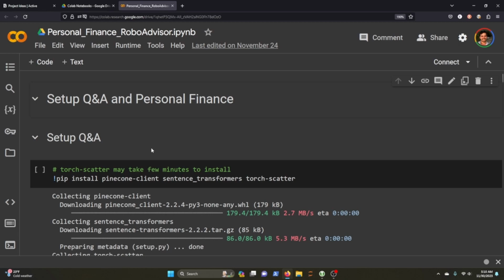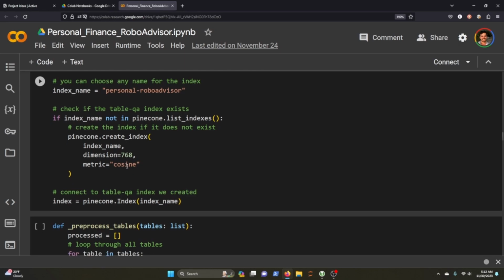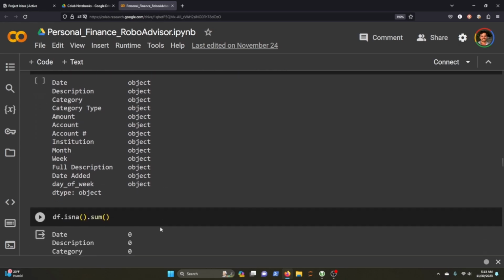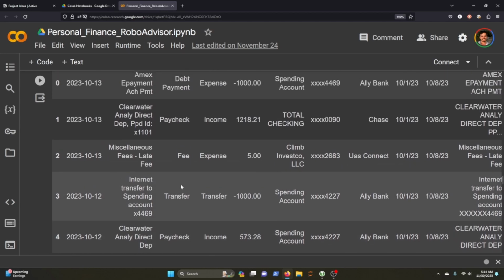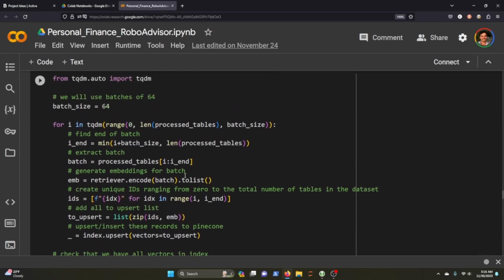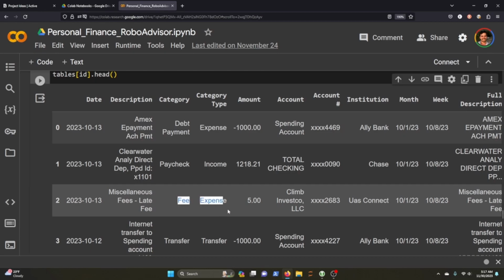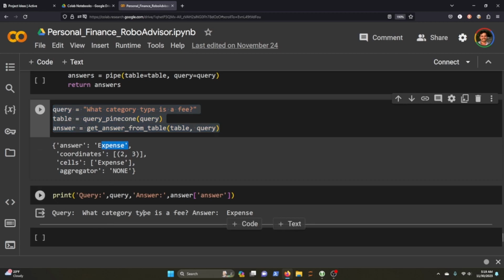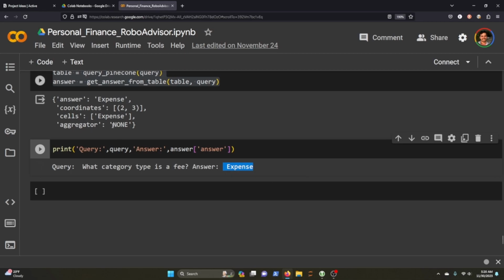Creating a Personal Finance Advisor with Python and ChatGPT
CHAPTERS
Setup Q&A - 0:00
Setup Personal Finance - 3:30
Combine Personal Finance & GPT - 5:10
Querying - 8:10

Keyword for the algorithm: data science finance deep learning finrl personal finance python roboadvisor bank statements nlp chat gpt google tapas tabular q&a